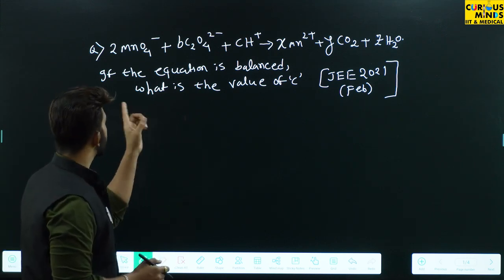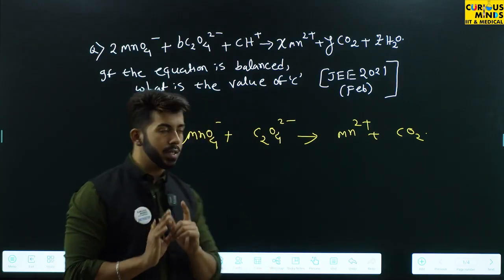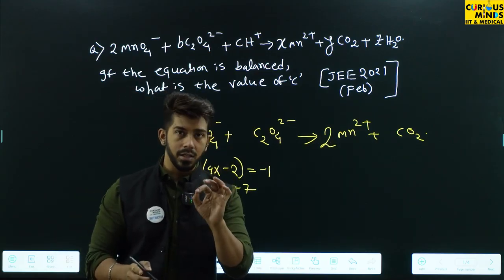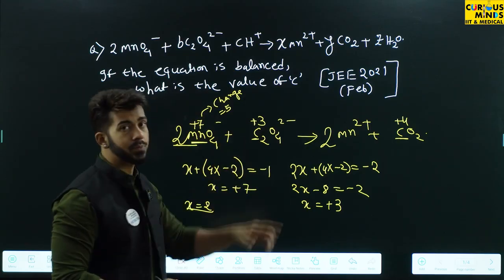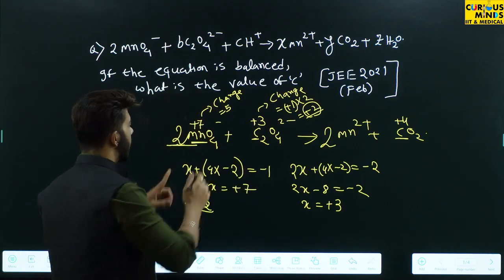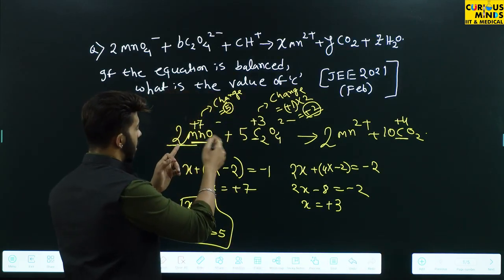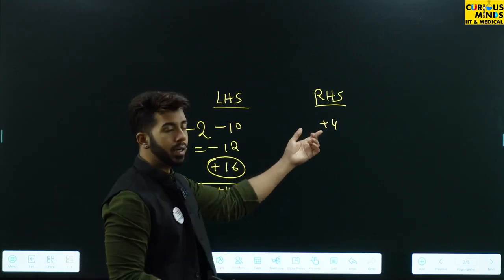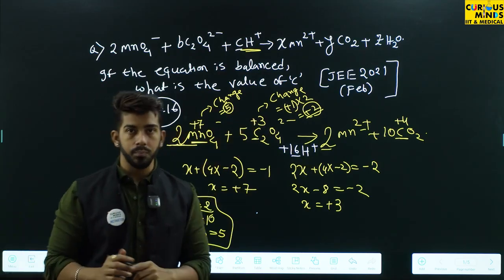2 mno4 + bc2 o4 + CH = Xmn2+ +YCO2+7H20 gf the equation is balanced, what is the value of C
🔹 In this video, we solve the given redox reaction step by step using a short trick to balance it quickly. Master the technique to find the value of C efficiently and apply this method in competitive exams.

📌 Question:
2 mno4 + bc2 o4 + CH = Xmn2+ +YCO2+7H20 gf the equation is balanced, what is the value of C